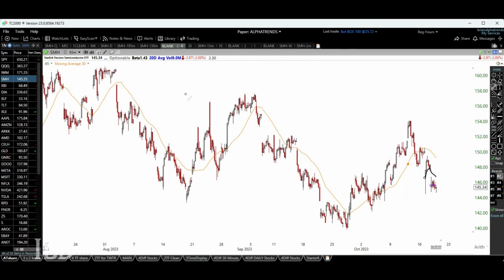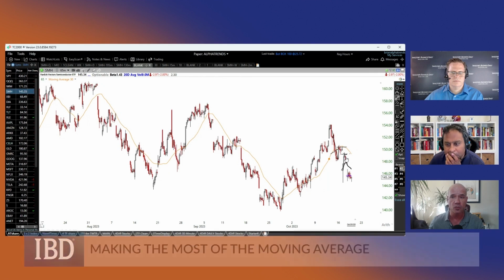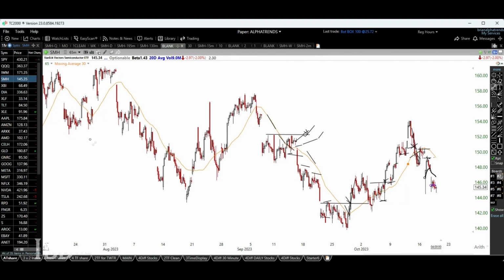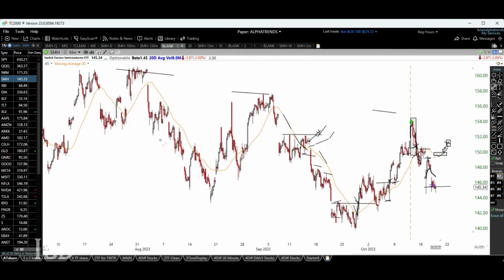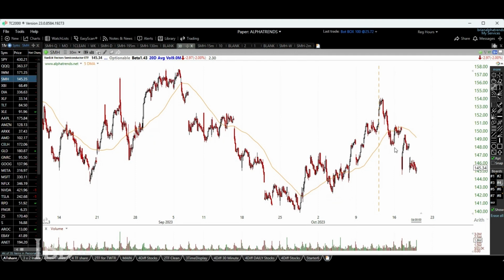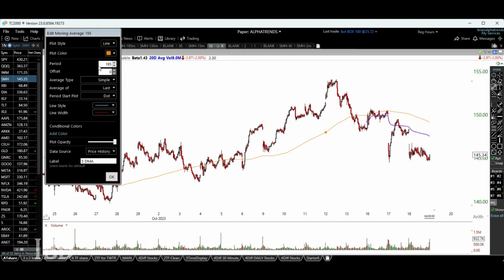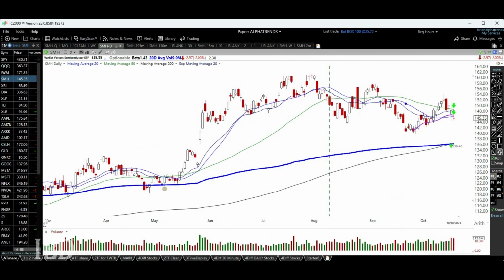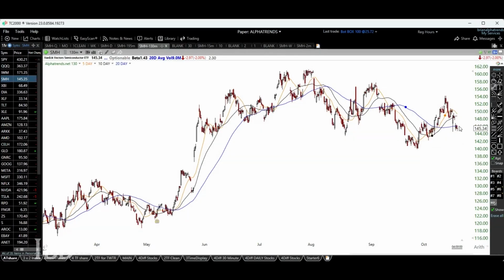How To Make Moving Averages Work For Your Trades | Investing with IBD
Four charts on the same stock? A 65-minute timeframe? Brian Shannon, founder of alphatrends.net, explains how moving averages allow him to see key stock levels and shows how to find a timeframe that works for your investing style.